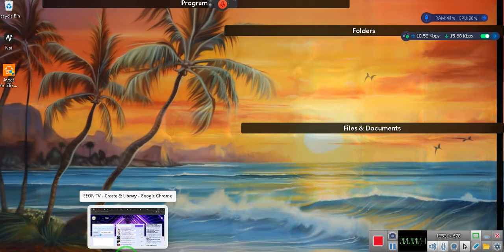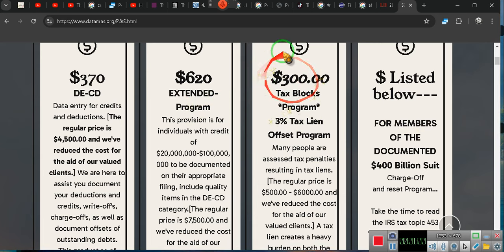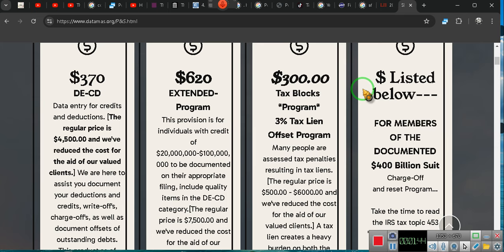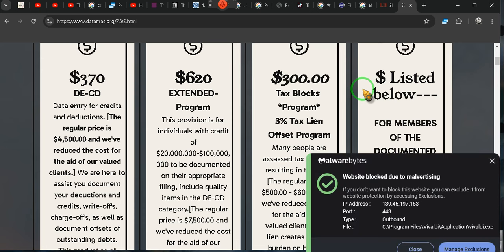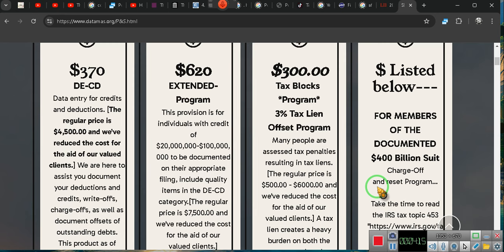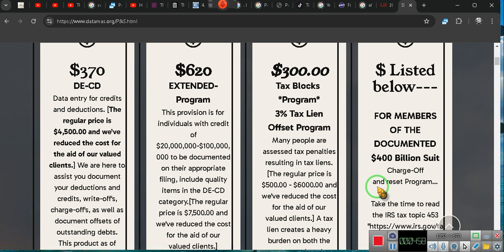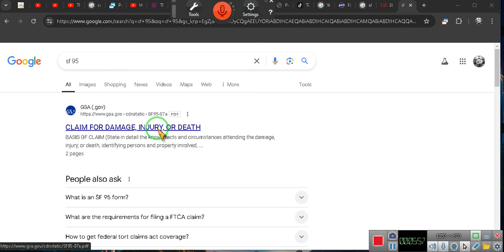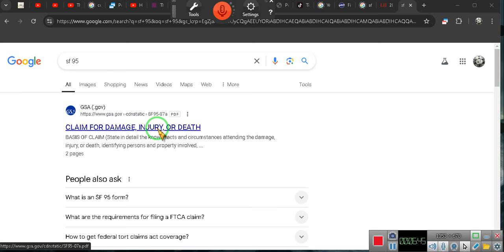DATAMAS.org Update and Bond Hunting-----